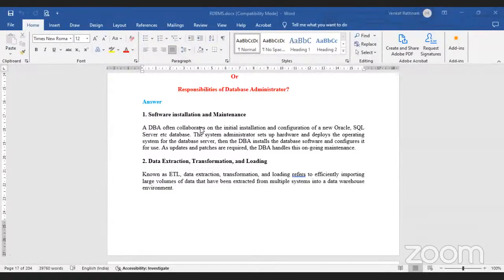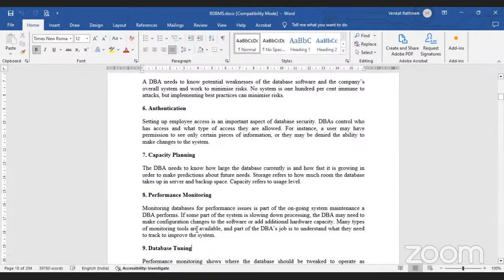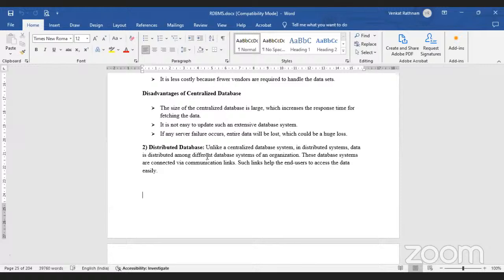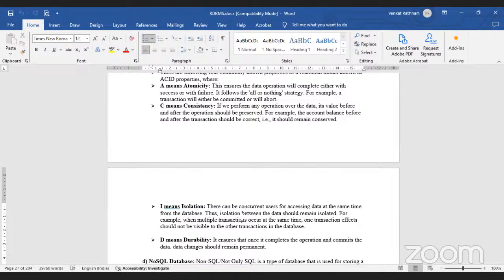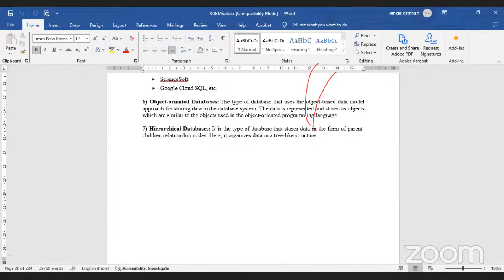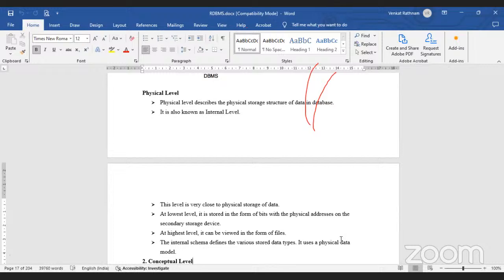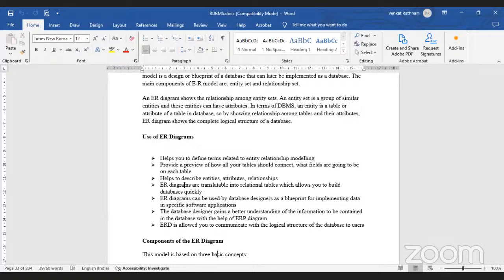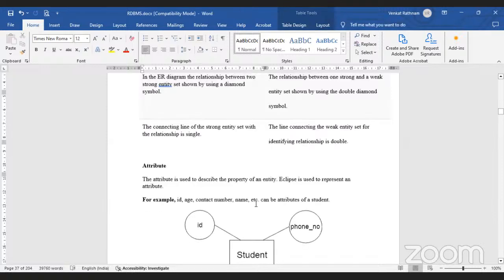UG - Semester 4 - Computer Applications